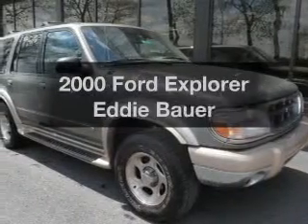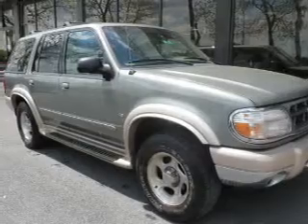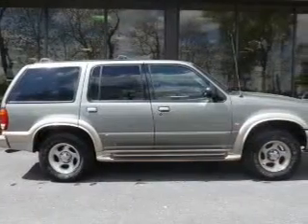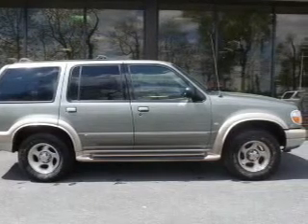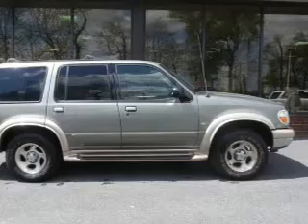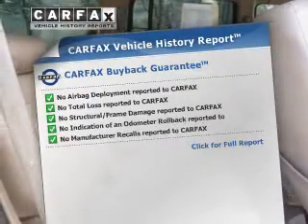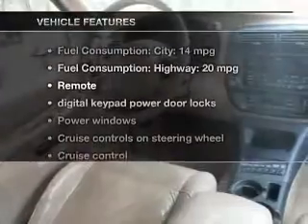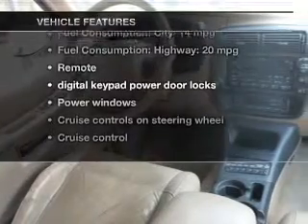2000 Ford Explorer - Easton PA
Phone:
Year: 2000
Make: Ford
Model: Explorer
Trim: Eddie Bauer
Engine: 5.0 liter 8 cylinder 16 valve MPFI OHV
Transmission: 4-Speed Automatic
Color: Green
Mileage: 133638
Address:
3810 Hecktown Rd.Route 33
Route 33